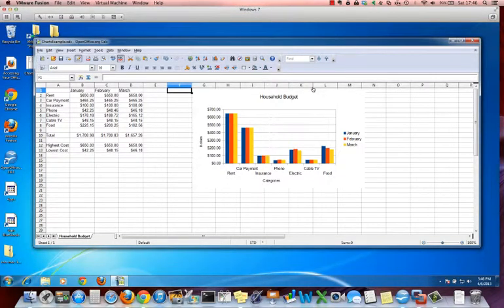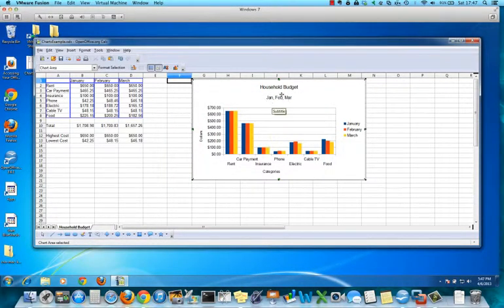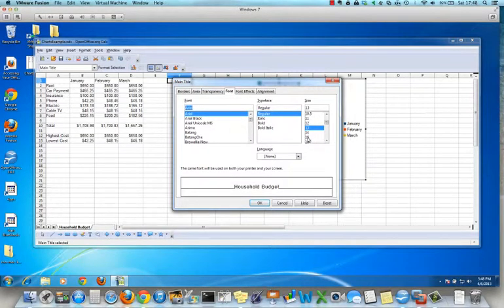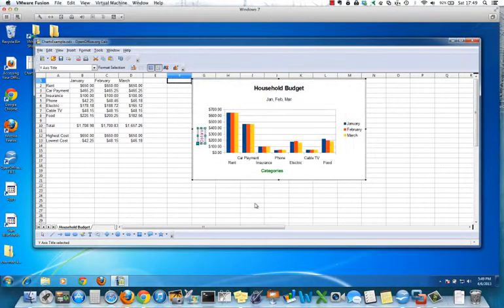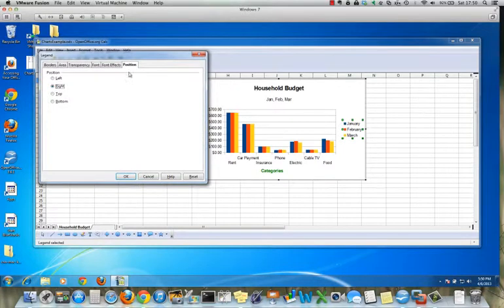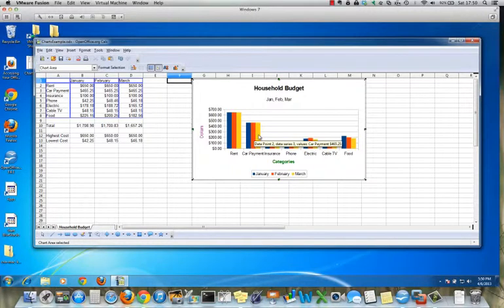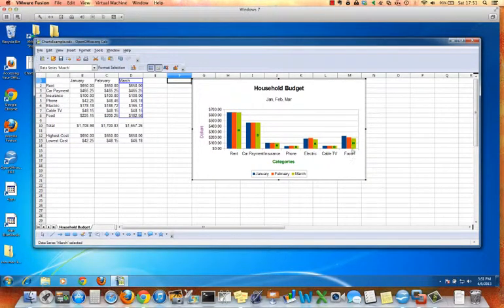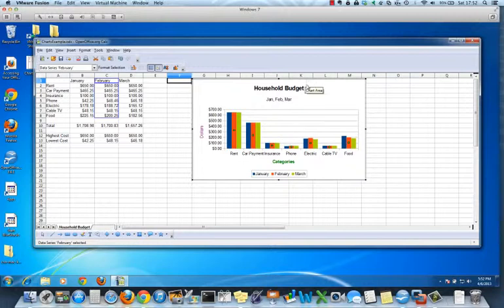Calc- Charts 2.mp4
Customing Charts in Calc